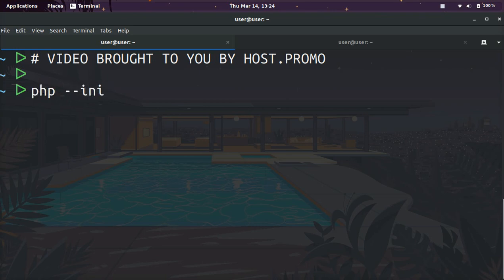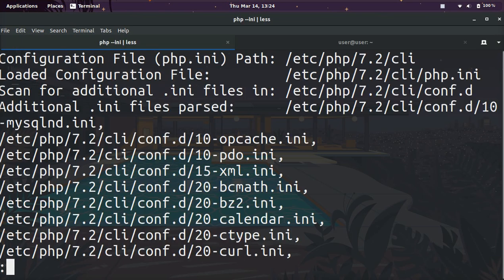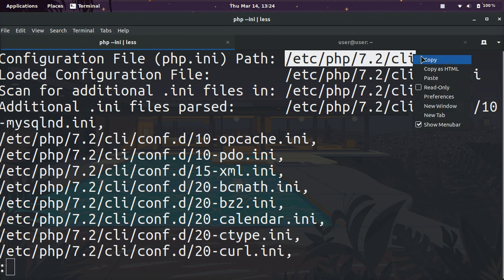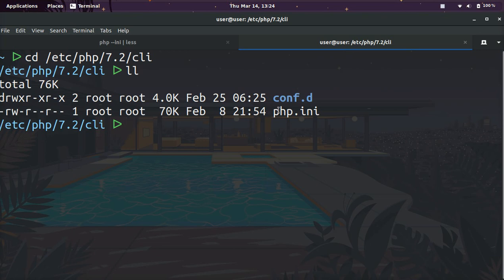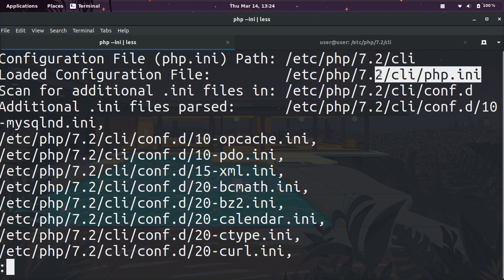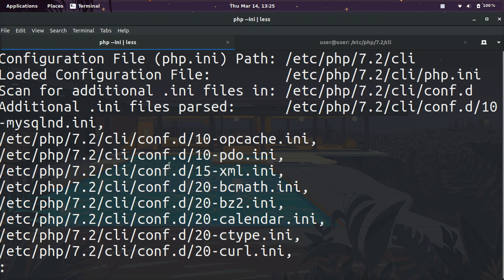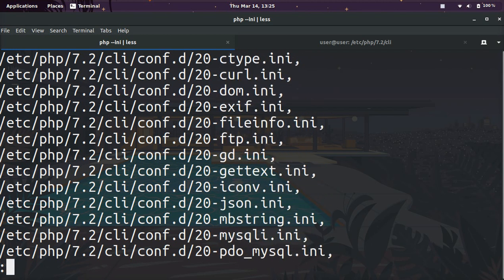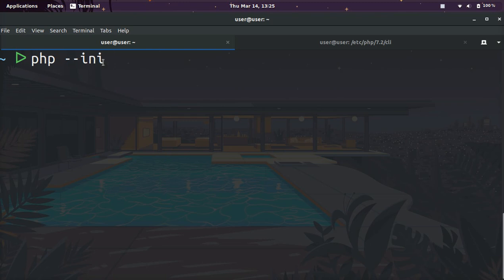🔎 HOW TO FIND PHP INI FILE ON SERVER 💻 PHP.INI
Learn how to find the PHP INI (php.ini) file on any server and find out where its located with this native PHP command.

COMMAND: php --ini

COMMAND WITH LESS (OPTIONAL): php --ini | less

👉🏼 GET FREE DOMAINS, FREE TRIALS ($230), FREE SSL WITH HOST PROMO 🤑

"The configuration file (php.ini) is read when PHP starts up. For the server module versions of PHP, this happens only once when the web server is started. For the CGI and CLI versions, it happens on every invocation." -- PHP Documentation